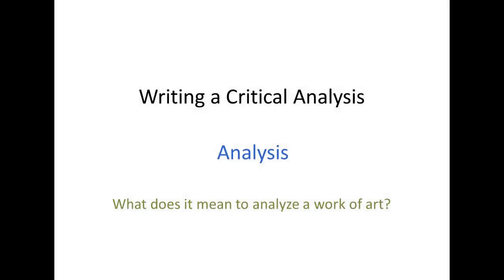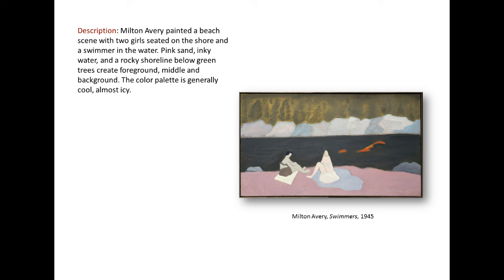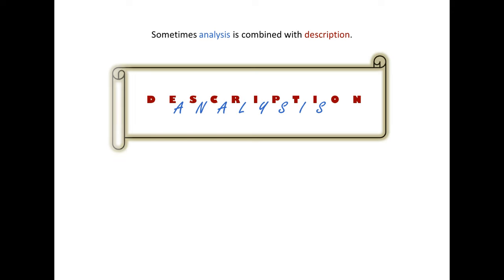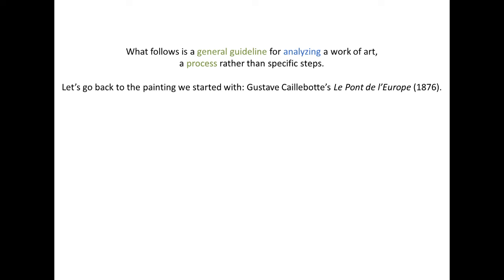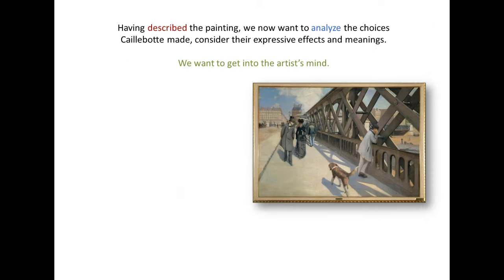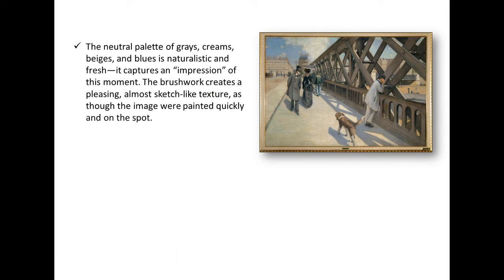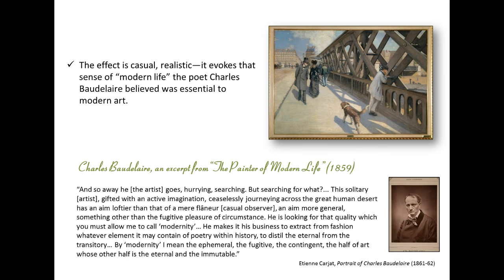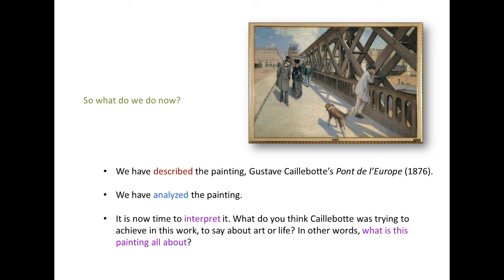Critical Analysis 2: Analysis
Second in a series of videos on how to write a critical analysis of a work of art.